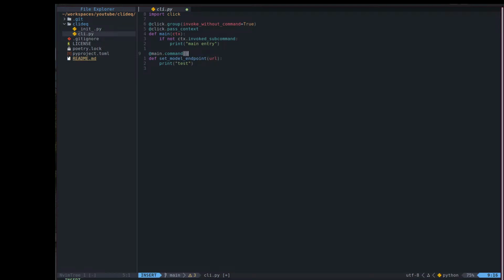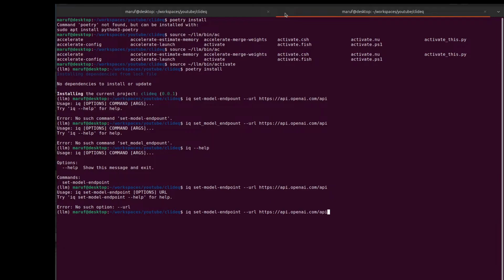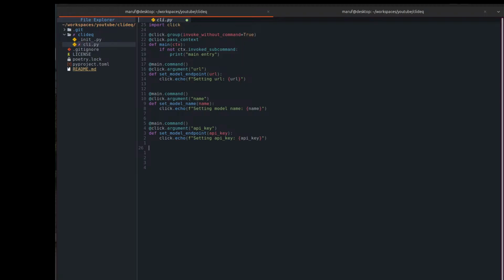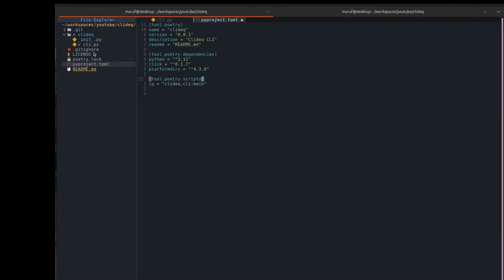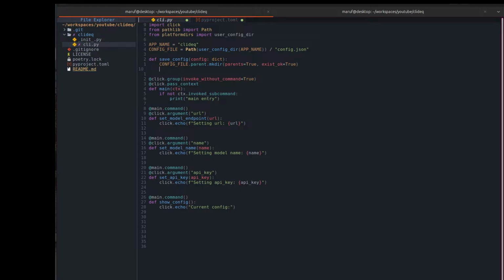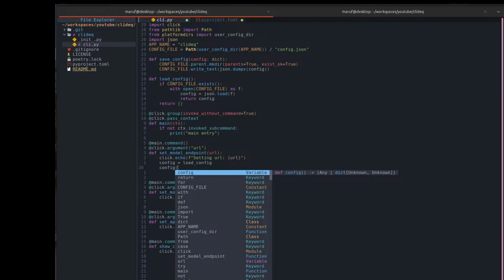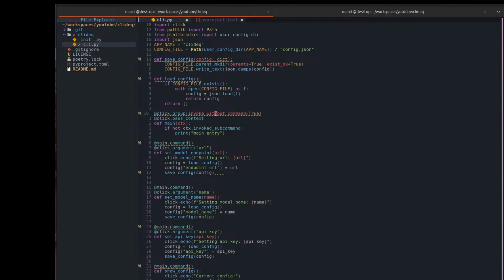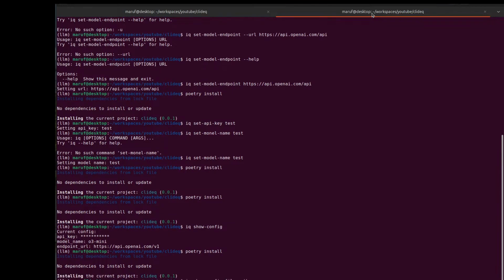Build Clideq Online - Part 2 - Adding configuration command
In this episode I plan to add some configuration command those are needed for clideq.